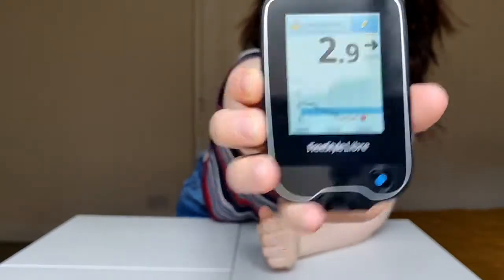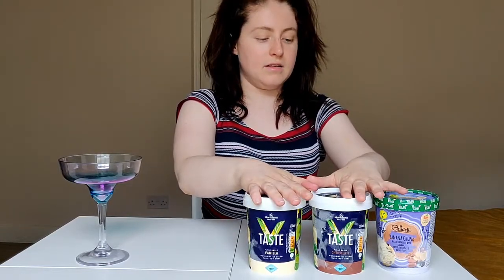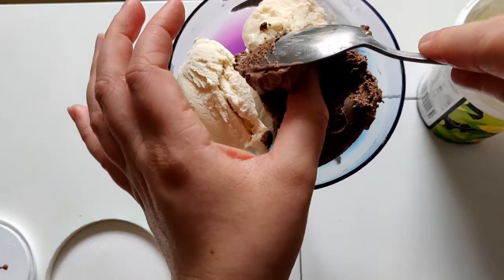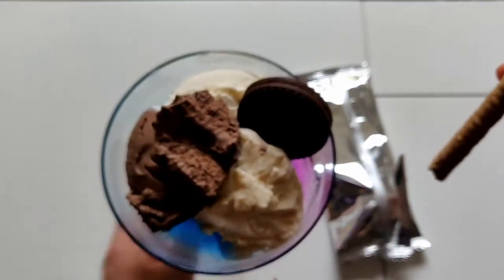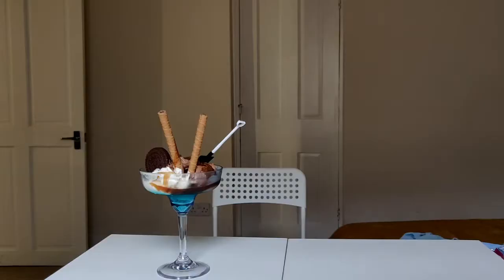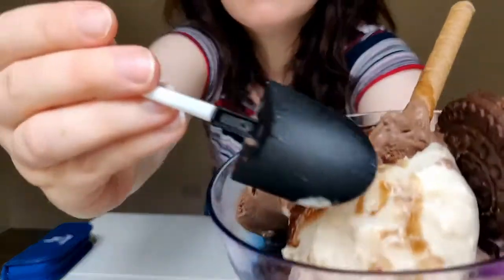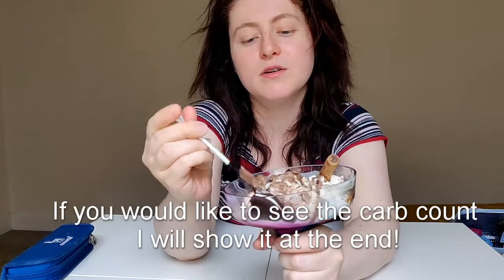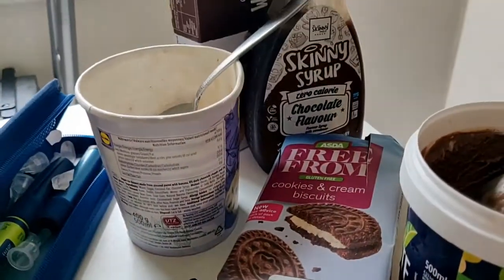Gluten Free Vegan Ultimate Summer Ice Cream Sundae (+ Carb Counts)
This ice cream was delicious and the ingredients were so easy to find. I just wanted to share that it is possible to make tasty gluten free, dairy free and vegan treats!